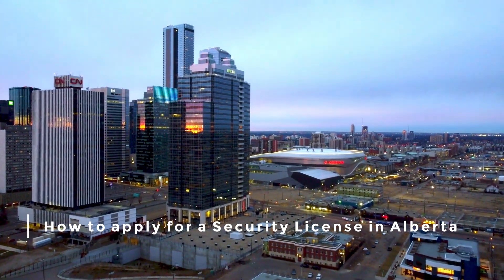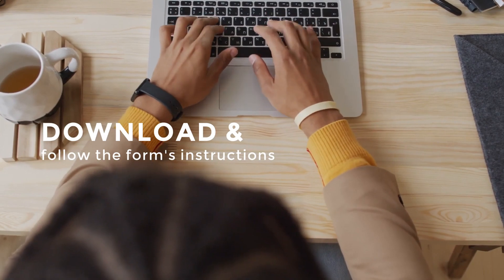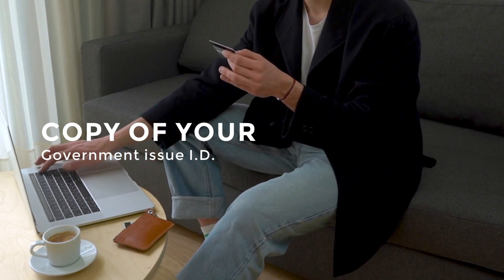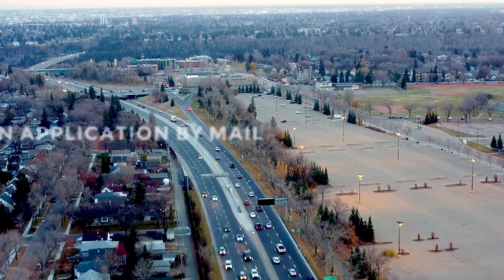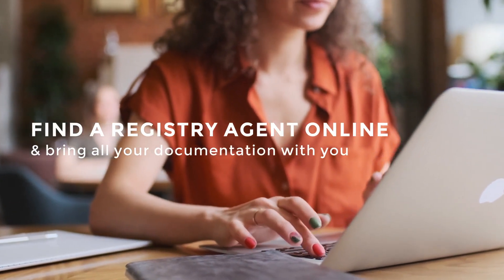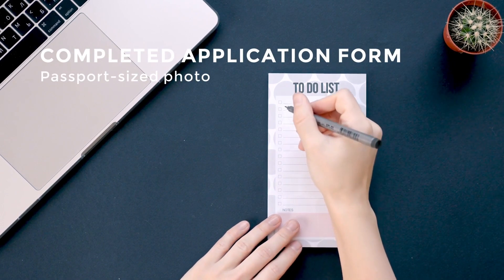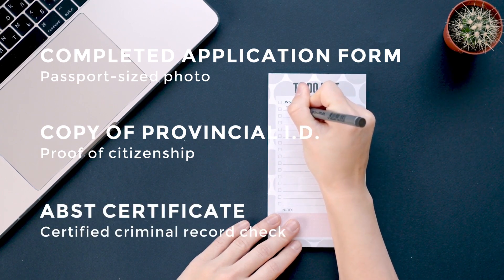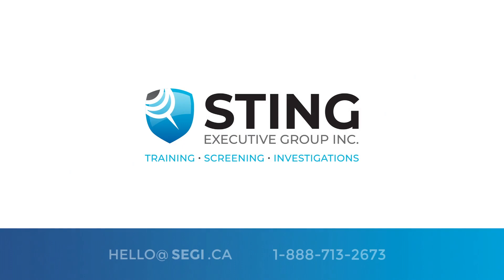How to Apply for Security License in Alberta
Instructions Below: How to Apply for Alberta Security License

After you have completed your Alberta Basic Security Training (ABST) and passed your provincial exam with 80% or above, you may now apply for  your security license in Alberta.

The following Steps on How to Apply for will show you how to apply for your security services worker license in Alberta or download the free Guide.
STEP 1 – MEET LICENSING REQUIREMENTS

To apply for a licence you must:

    be over 18 years old
    be eligible to work in Canada (copies of Work Permit, Student Visa, PR Card, Status Card, Birth Cert or Passport)
    be fluent in English (min. Level 5 Canadian Language Benchmarks)
    have no criminal record
    have no outstanding criminal charges
    not be the subject of a criminal investigation

All security service workers must meet a specific English fluency standard. This is a level 5 benchmark according to the Centre for Canadian Language Benchmarks.
STEP 2 – PROVIDE PROOF OF TRAINING

Successfully complete an approved security training course (Alberta Basic Security Training course) and provide copy of the government certificate.

    Certificate of Course Completion – Alberta Basic Security Training (ABST) or accredited Basic Security Training course
    score 80% or higher on the provincial final exam (see Exam Information), or
    have a valid security license from another Canadian province or territory

Sting Executive Group International, Inc (TrainMyGuard.com) is an approved training provider with Security Programs Division in Alberta. Check out the approved training providers in Alberta.
Final exam

After you have successfully completed your final exam with a score of 80% or higher, you will be emailed your training certificate within one week from the Security Programs office. Check your SPAM folder if you haven’t received it.
Exam rewrites, challenges or reviews

For information about exam rewrites, or to find out if you are eligible to challenge an exam, contact Security Programs.
STEP 3 – DOWNLOAD FORM

Download (save as to your PC) and complete all sections of the “Individual License Application” form

    CLICK HERE AND SCROLL TO STEP 2 – DOWNLOAD AND FILL OUT THE FORMS
    type in form or PRINT IN CAPITAL LETTERS.
    make sure to sign Part 4 in both places (2 signatures required)

STEP 4 – CRIMINAL RECORD CHECK

Apply and obtain an employment Police Information Check (PIC) from your local police agency.

See your local police service website to find out how to get your documents.

All three searches are mandatory – no exceptions:

    criminal record check
    vulnerable sector search
    local police database search

CLICK HERE FOR MORE INFO ON POLICE CHECKS
STEP 5 – PASSPORT QUALITY PHOTO

Attach 1 passport-size colour photo

    photo must be colour, passport-size (2¾” high x 2″ wide) with a clear image
    taken in the last 3 months
    no hats, sunglasses or other items that obscure your true image

STEP 6 – IDENTIFICATION

Provide two pieces of government issued ID

    must provide Proof of Citizenship (status card, birth certificate or passport)
    must provide Photo Government Issued ID (Alberta ID, Alberta Drivers, Status Card, etc.)
    if on a temporary visa: a copy of Student Visa or Work Permit – NOTE: Temporary visa holders can ONLY submit paper applications

STEP 7 – SUBMIT APPLICATION

You must gather all documents together and submit your application at a Registry Office OR mail it in to Security Programs.  There are two ways to submit your application in Alberta:

IN PERSON (only for permanent residents or Canadian citizenship)

Take your application and documents to a REGISTRY AGENT THAT OFFERS SECURITY PROGRAMS LICENSING SERVICES.

Pay the licensing fee and service charge at the registry:

    $100 security service licensing fee, or
    $160 dual security service and investigators licensing fee, and
    $9 service charge

If your application is approved, you’ll get a temporary license that’s valid for 60 days.
BY MAIL

Send your:

    completed application form
    required documents
    payment or online payment receipt for:
        $160 dual security service and investigators licensing fee

Pay the licensing fee with one of the following (made payable to the Government of Alberta):

    certified business cheque, or
    certified personal cheque, or
    money order, or
    bank draft